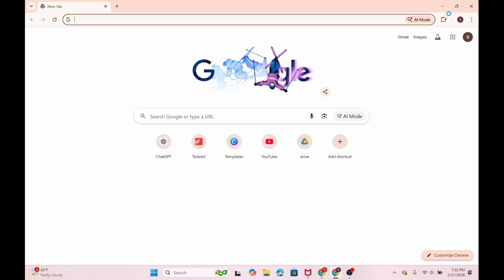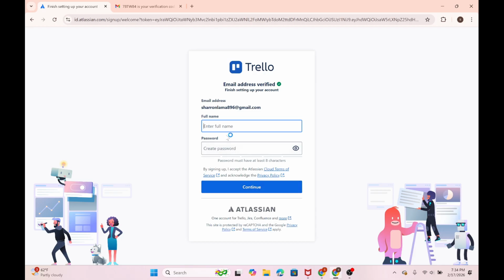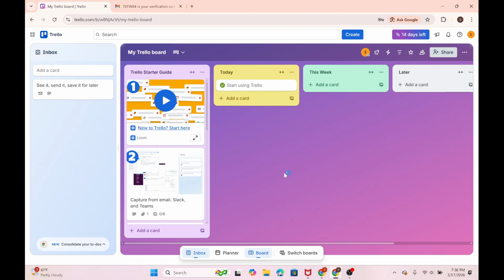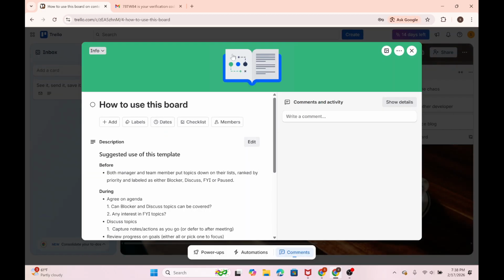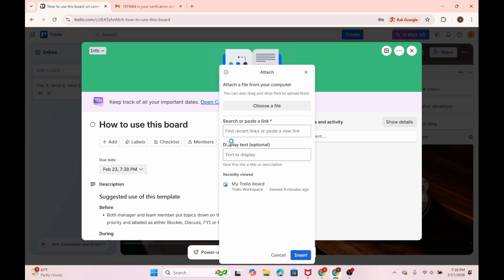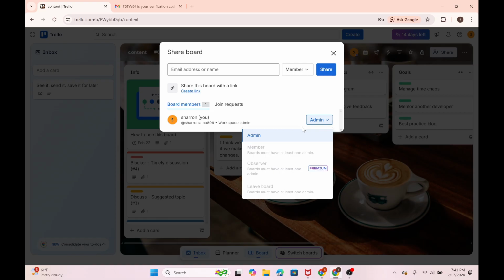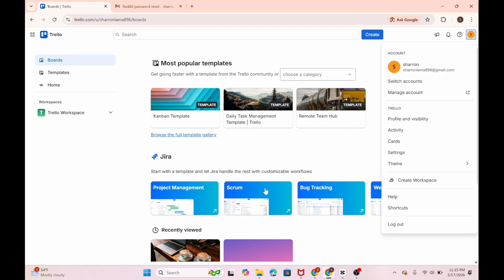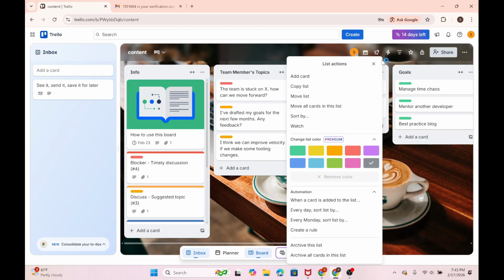How to Use Trello on PC 2026? Trello Tutorial for Beginners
Lost your productivity and manage tasks more efficiently by learning how to use Trello on PC step by step. This simple guide will help you create boards, organize tasks, and collaborate with your team from your computer.

First, open your web browser and go to trello.com. Sign in to your account or create one if you’re new. After logging in, click Create to make a new board. Give your board a name (for example, Work Projects or Study Plan). Inside the board, create Lists such as To Do, In Progress, and Completed. Then click Add a card under a list to create tasks. You can open a card to add descriptions, due dates, attachments, checklists, and team members. Simply drag and drop cards between lists as your tasks progress.

0:49-Open Trello on pc
1:00-Sign up with email on Trello
1:34-Verify Trello email
2:38-Create board on Trello
3:36-Create cards on Trello
4:06-Set due time on Trello
4:23-Add labels on Trello
4:30-Add file on Trello
4:42-Add comments on Trello
4:51-Enable automation on Trello
5:16-Add power ups on Trello
5:28-Add people on Trello
5:45-Enable notification on Trello
6:06-Archive cards on Trello
6:40-Contact Trello for help